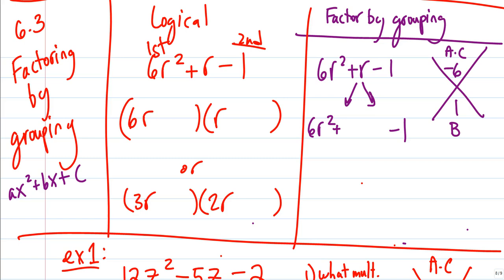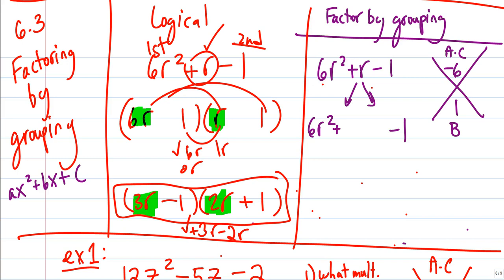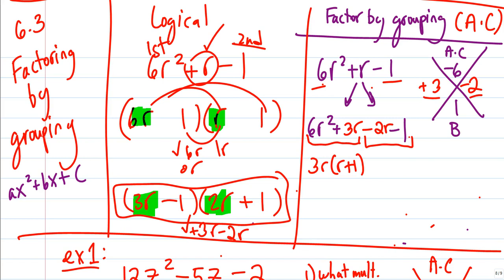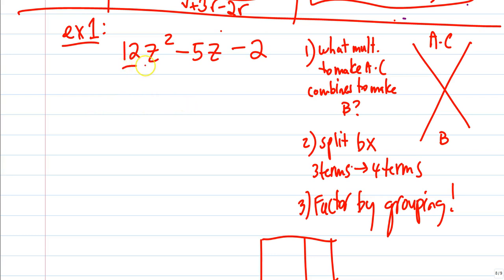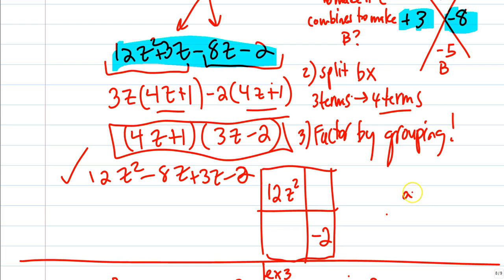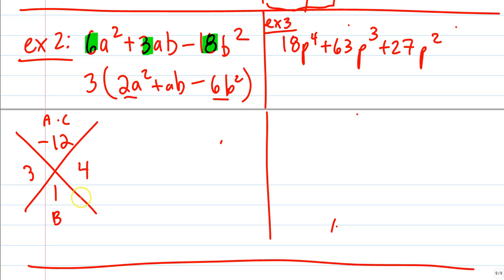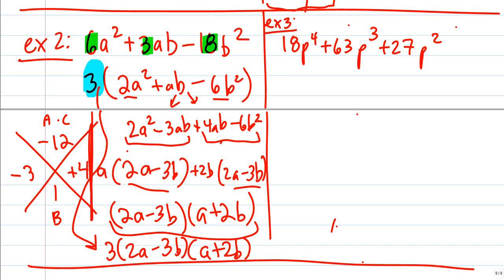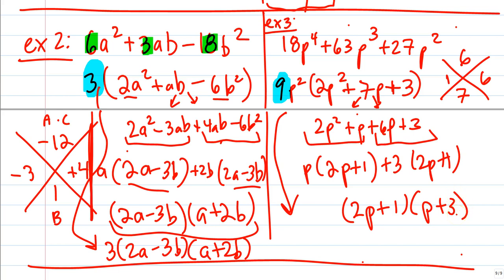P055 6 3 AC Factoring